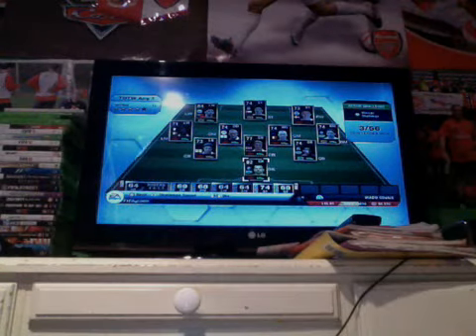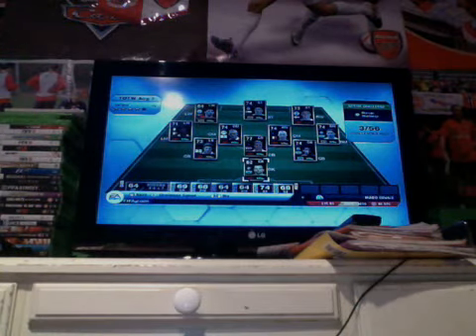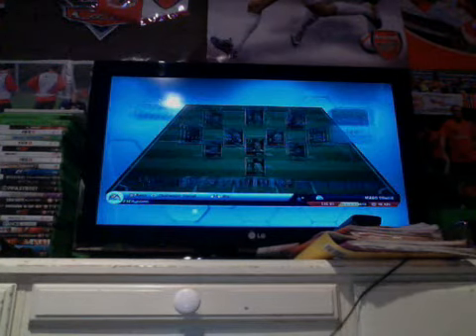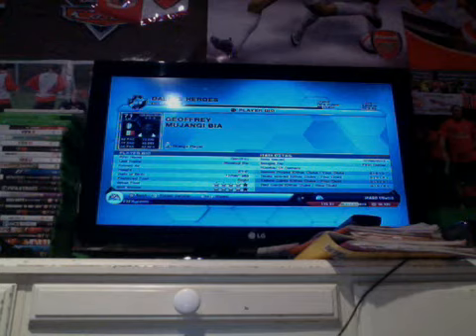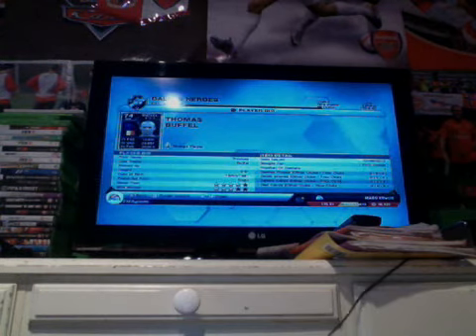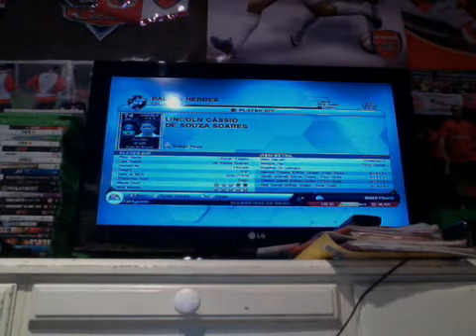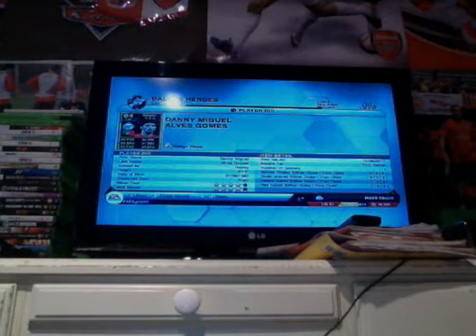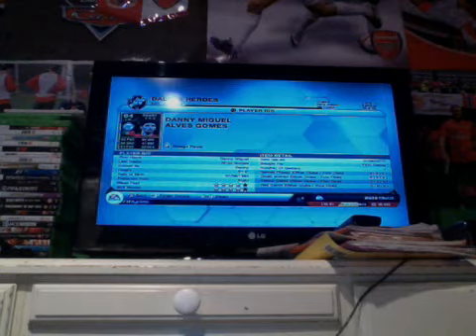TOTW 7/8/13!!1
Looks alright got the beast Danny